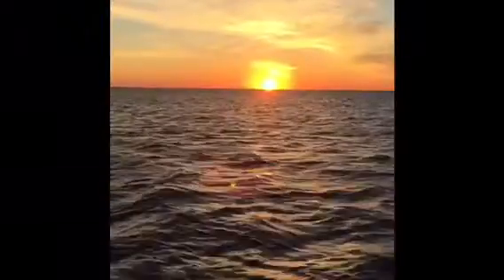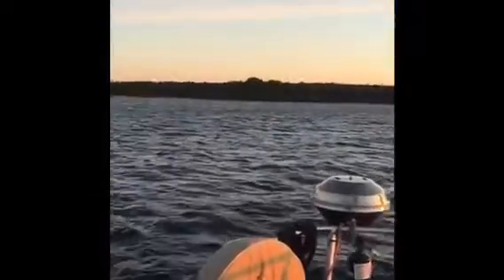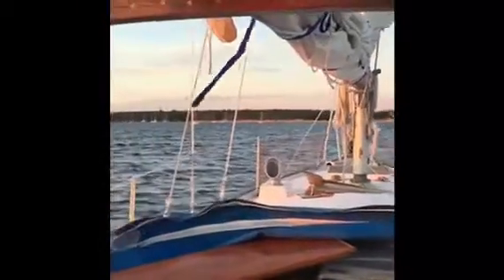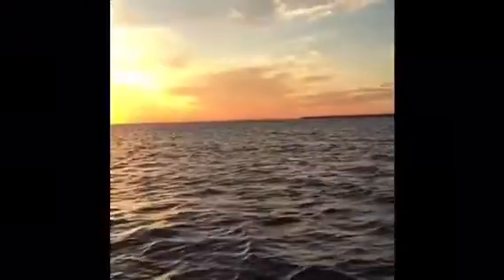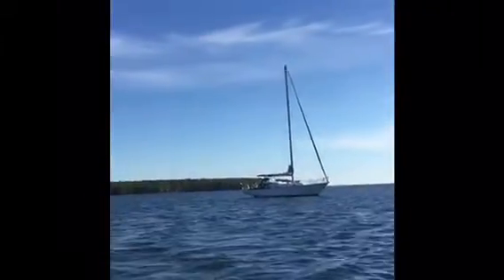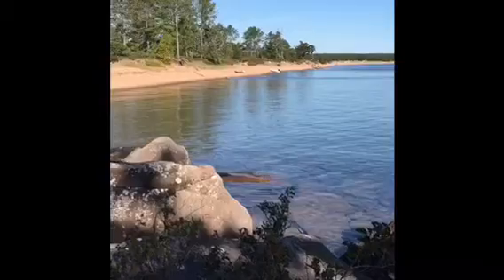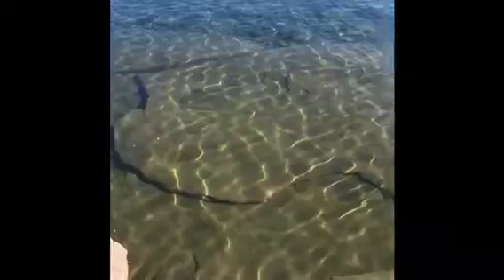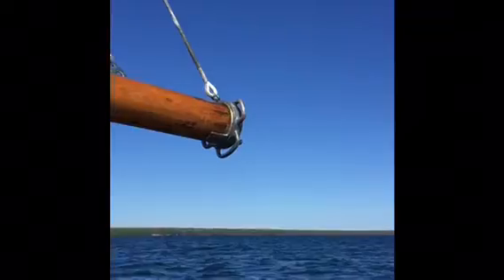Episode 18 - Julian Bay Stockton Island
In this episode we enjoy a beautiful sunrise, take our first dinghy ride ashore on an island, and explore the island a bit. Scott decides we need a windlass. Great wind sailing back to Bayfield.